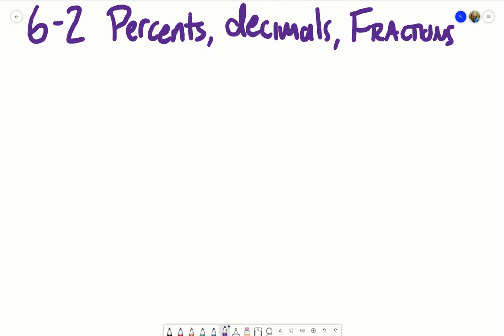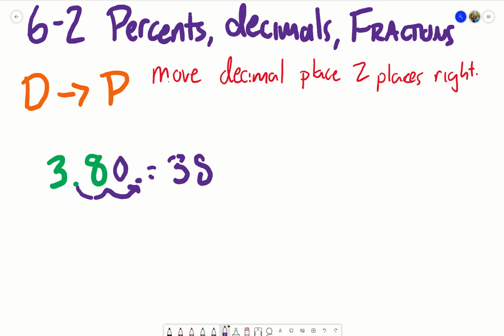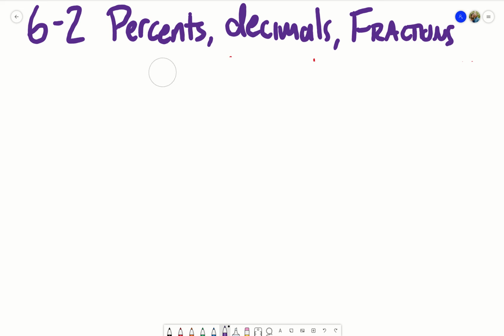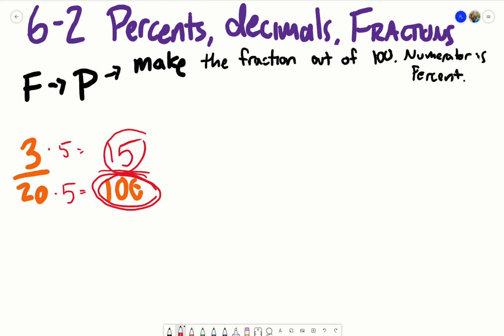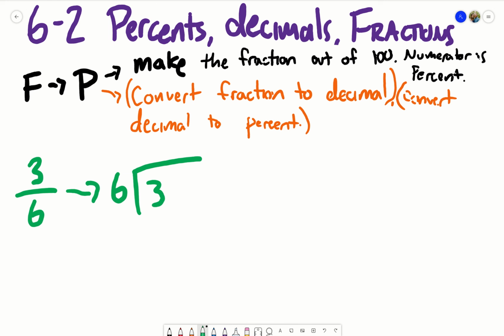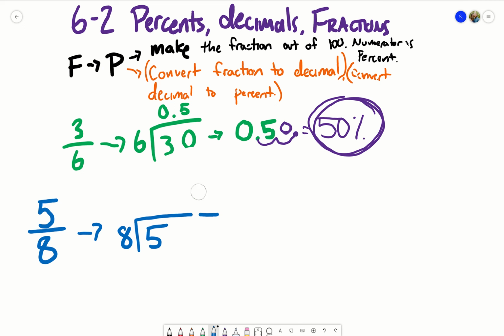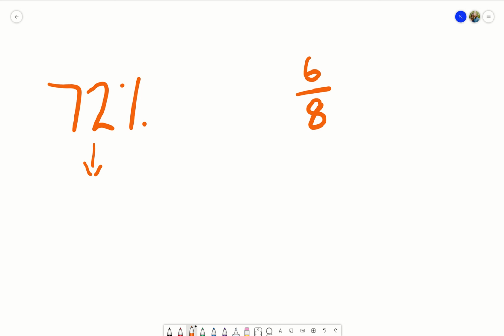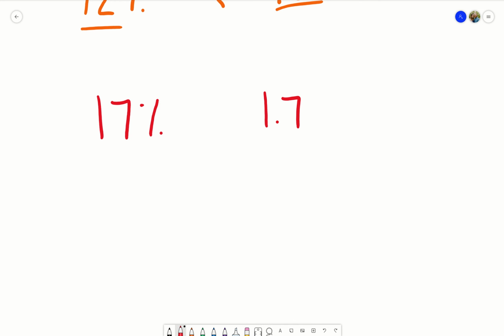Percents, Decimals, and Fractions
Students will write decimals and fractions as percents